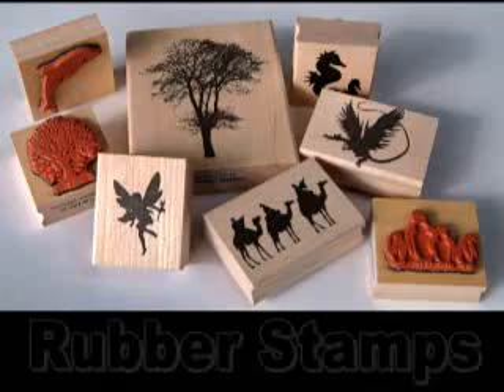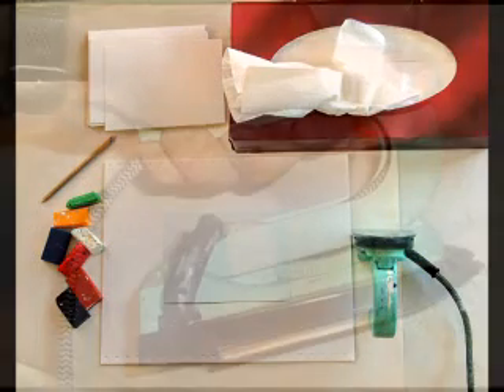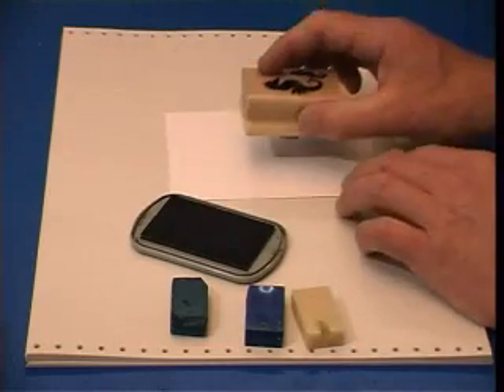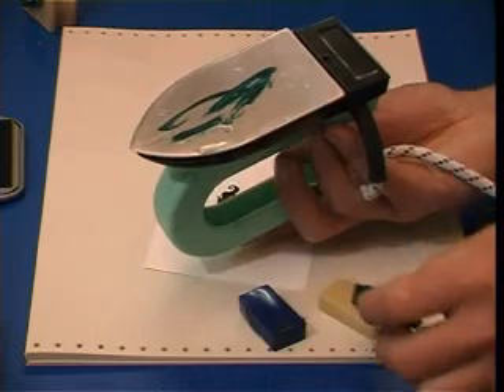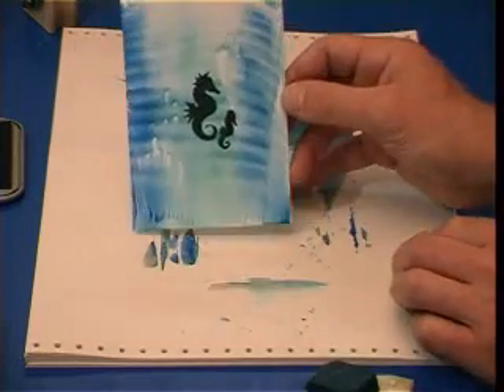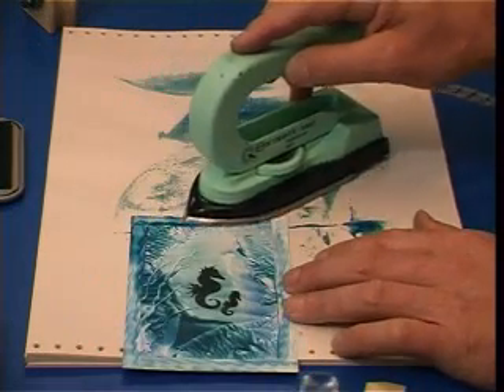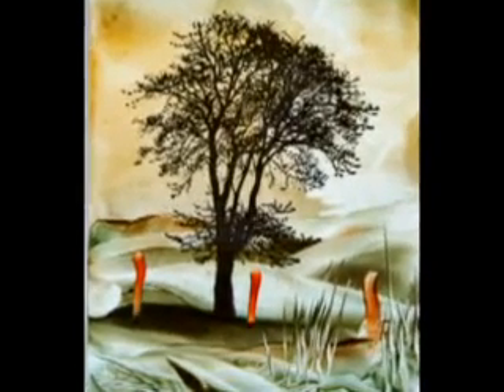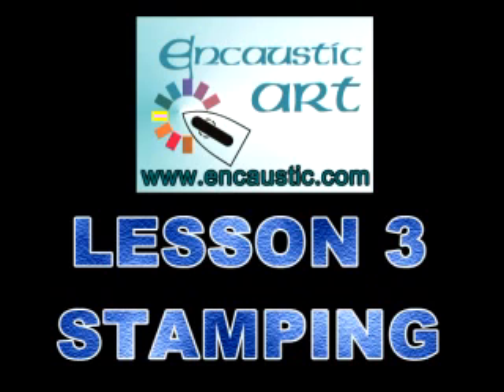Encaustic Art lesson 03 - rubber stamping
combine rubber stamp images with encaustic art to create quick simple pieces of artwork that convey specific ideas. The rubber stamps give the message and the encaustic art wax creates the environment for that stamped image. silhouette stamps are best for this, but clip art printed on an inkjet is great too - use the correct encaustic art card stock!